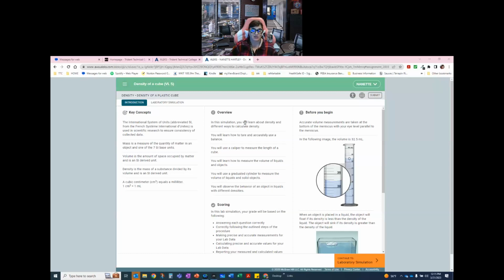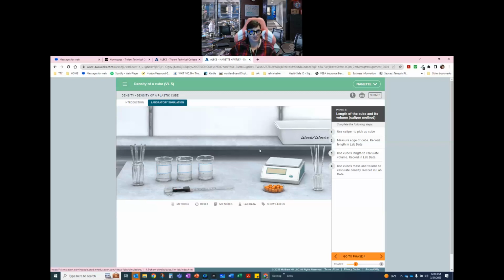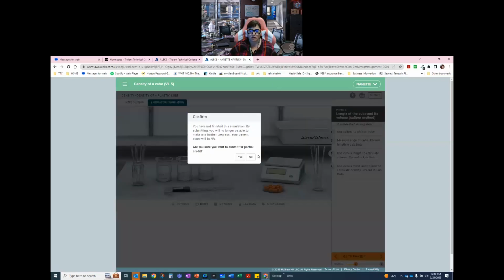CHM 110 Lab 3 Recording